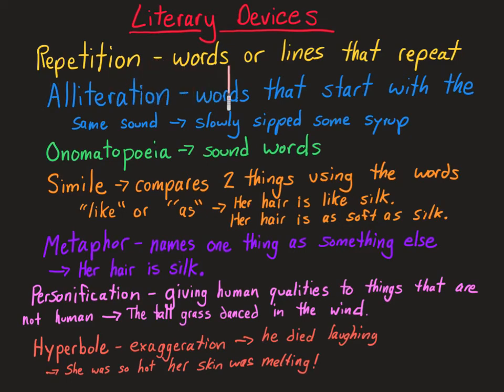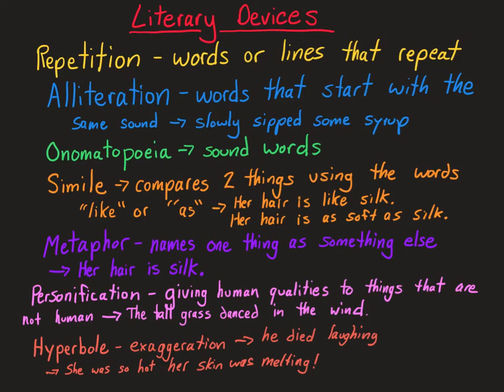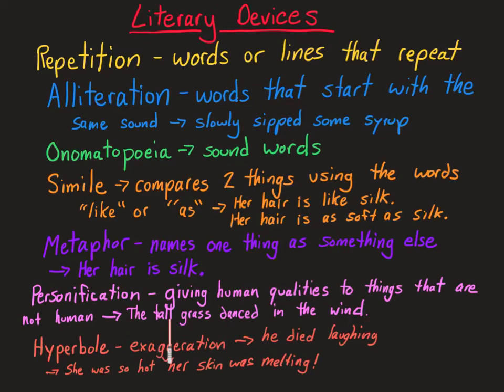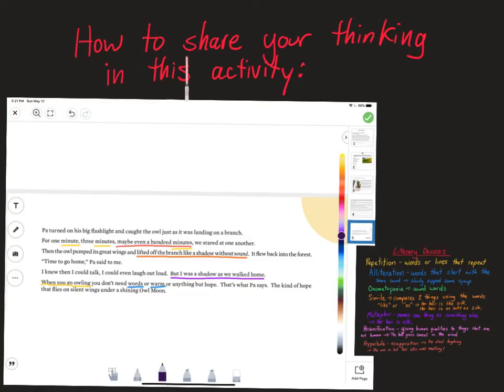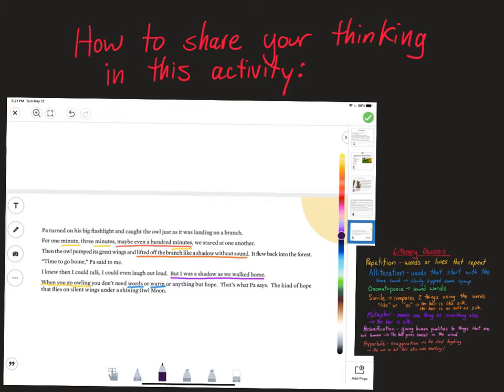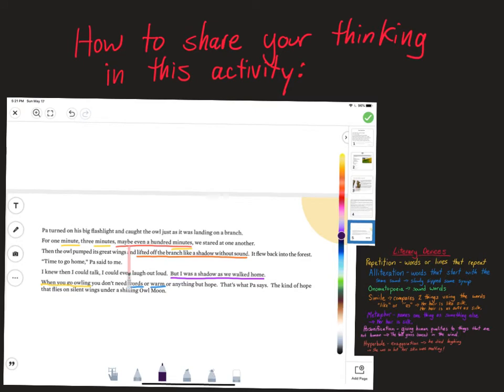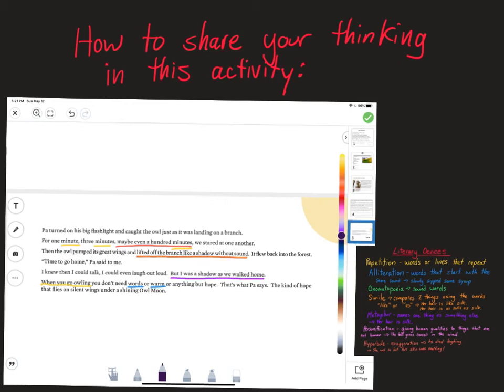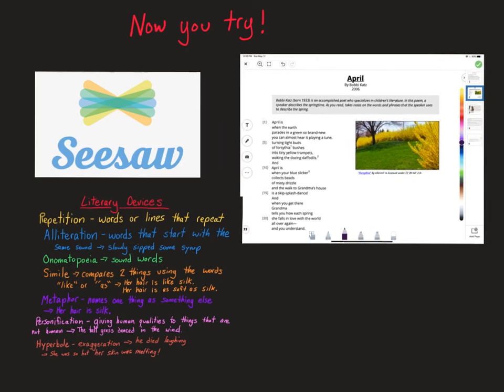Readers notice and name details in poetry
What are literary devices?  Can you find some?  Why do authors use them?  Mr. Hagen explains some common literary devices found in poetry as well as literature.